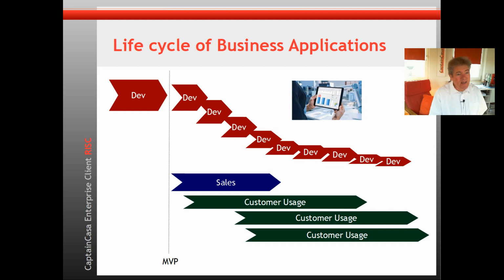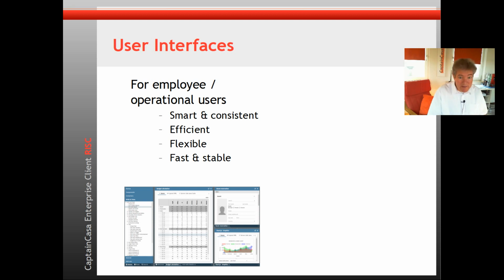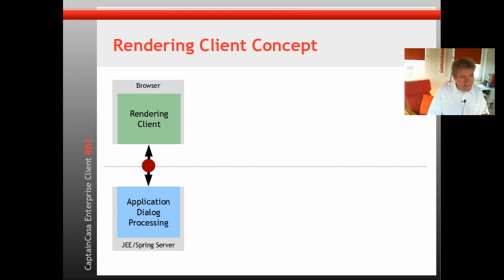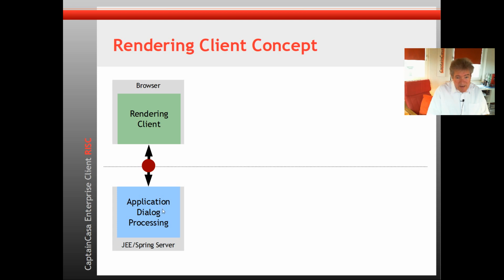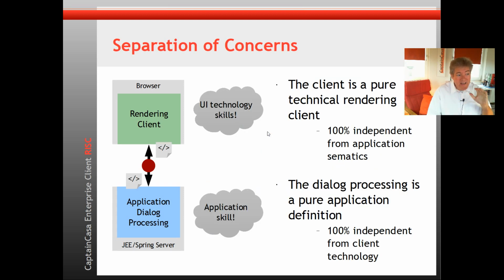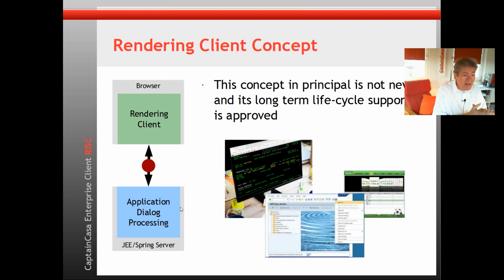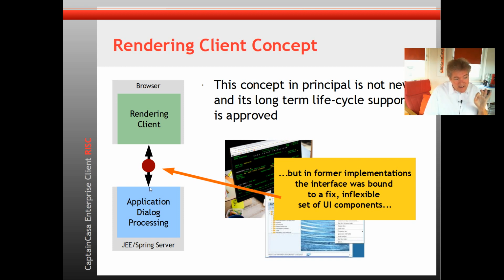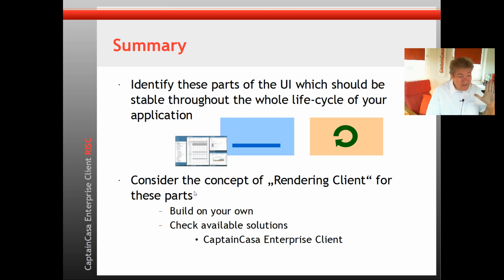Web UI for Business Applications - Life Cycle Considerations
The life cycle of Business Applications easily spans 10-20 years - which is not in sync with Web UI frameworks changing constantly. The video talks about this mismatch and about how to define a Web Frontend architecture to overcome. - showing a demo workplace with typical business application dialogs. The demos are built following exactly the architectural thoughts that are discussed in the video.